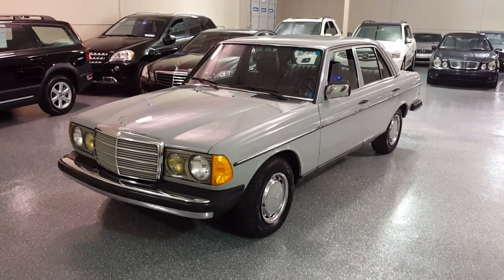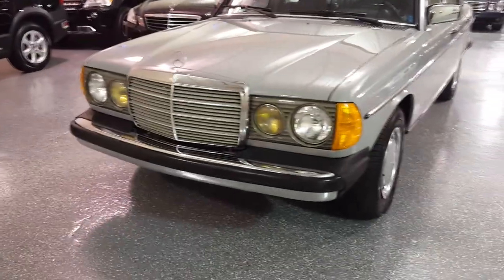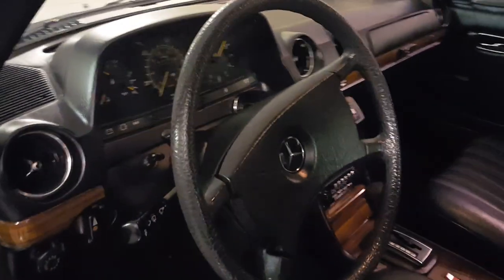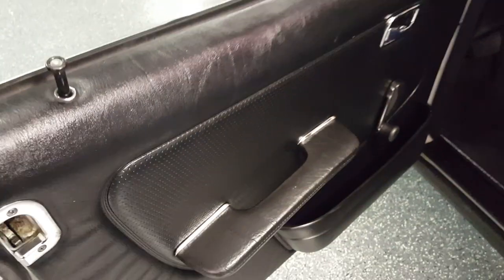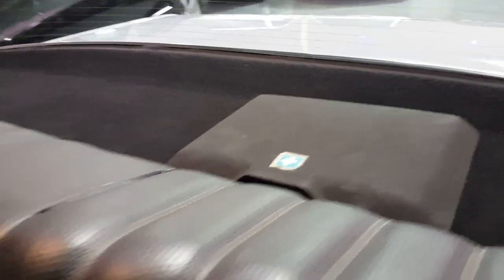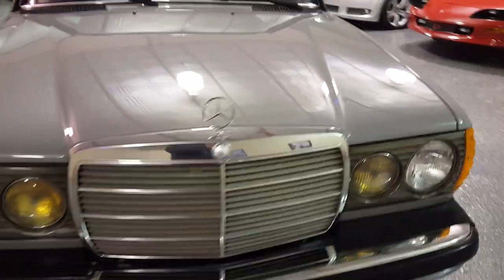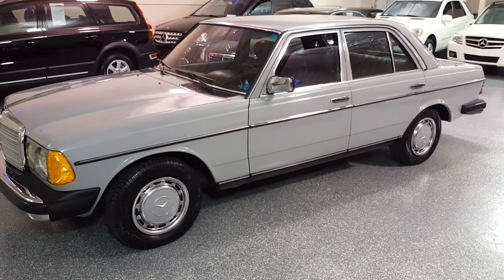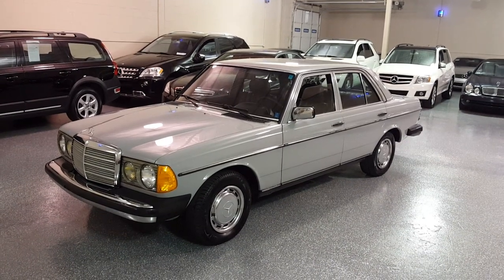1983 Mercedes 240D SOLD (#2803) Plymouth, MI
for complete Inventory, Photos, Videos and FREE Carfax Reports.

1983 Mercedes 240D, Ascot Gray with black Mercedes Tex interior, One Owner, 63,266 miles (we have the original title from 1983 from the original owner, it was never re-titled). Automatic transmission, air conditioning, power vacuum door locks that still work. Original Becker Mexico radio and Hirshman power antenna that still work, clock works. Original windshield with no chips. Rust-free body, no dings or scratches. Excellent paint condition, good chrome and rubber moldings. Engine sounds great and doesn't smoke. We purposely have left the old Michelins on this car. They are date-coded 1993 and still look close to new (see photos). The driver's door check strap is still the original one and is still good. This classic Mercedes comes with factory books, tool kit, correct aluminum spare and tire. Fully detailed. EXTRA CLEAN!